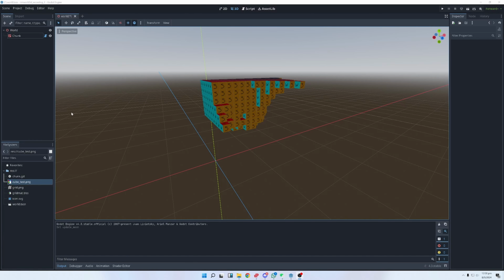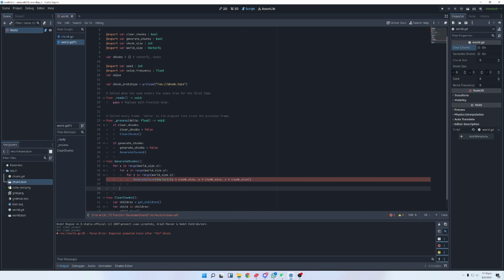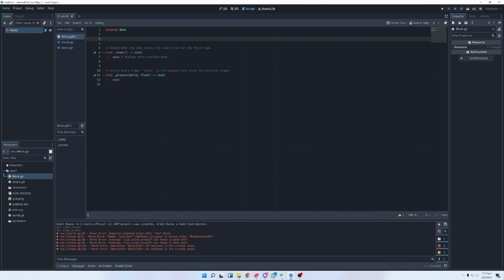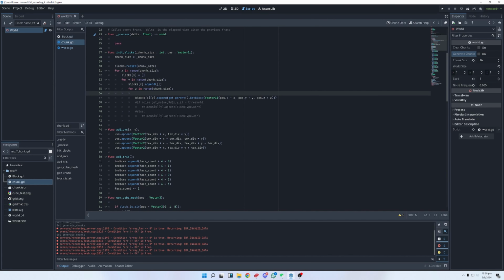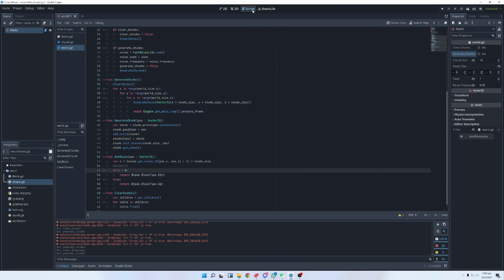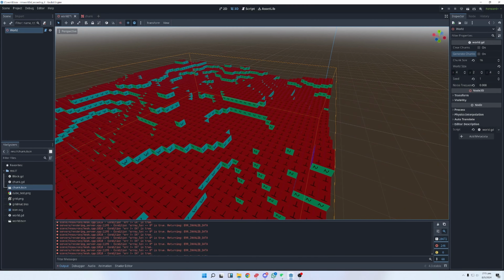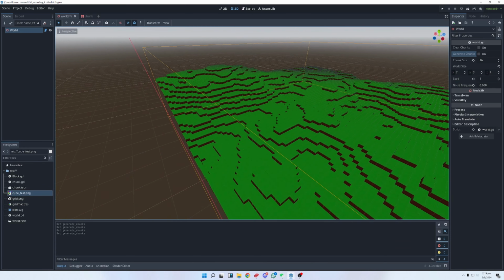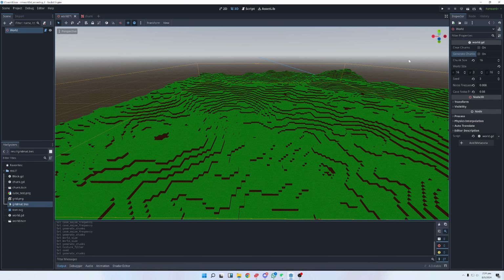How to make large voxel terrain in Godot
After making single chunks of 16x16x16 cubes in the previous video, in this one I create a world class which generates as many chunks as necessary.
I also fiddle with the randomness so we can get a combination of rolling hills, and hidden caves underneath

00:00 Intro
01:10 Making a world class to handle chunks
17:30 Generating chunks asynchronously, for smoothness
18:52 Making rolling hills
25:25 Adding more realistic textures
28:20 Adding caves!